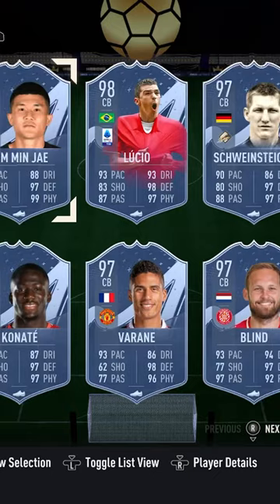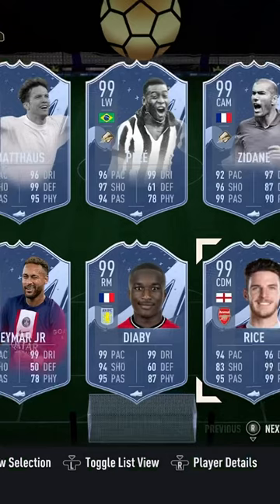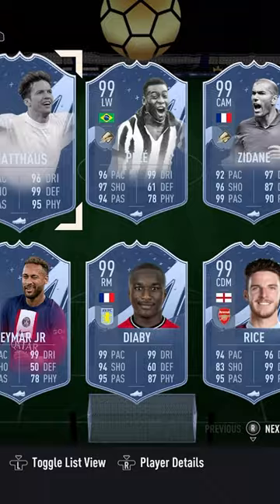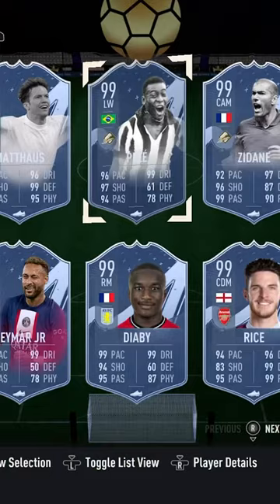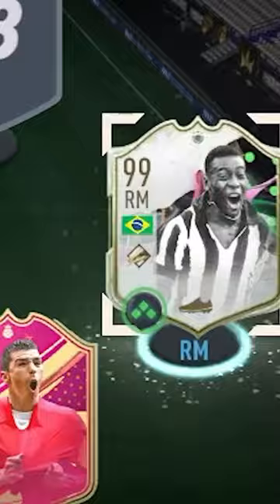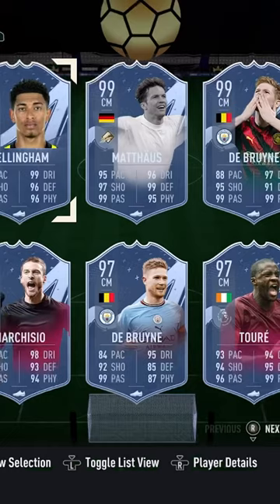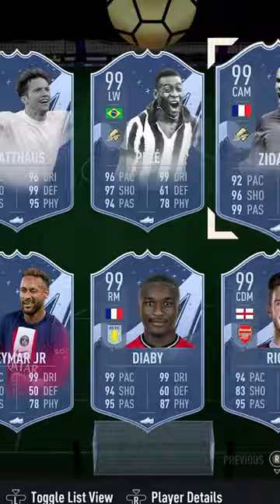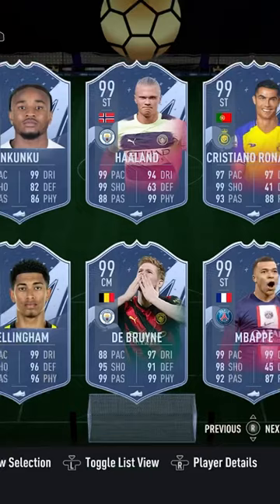99 Rated Squad in Fifa 23 ⭐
99 Rated Squad in Fifa 23 🧐